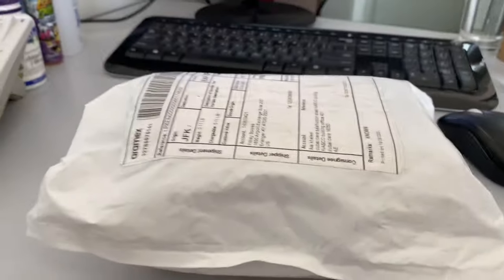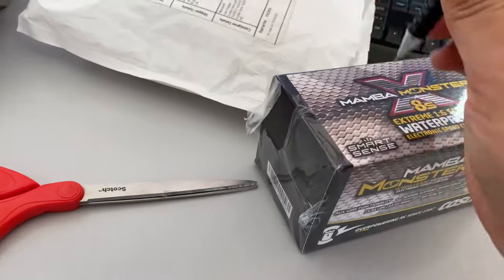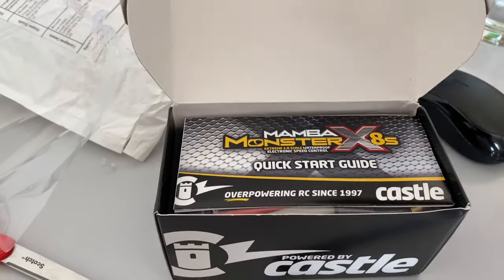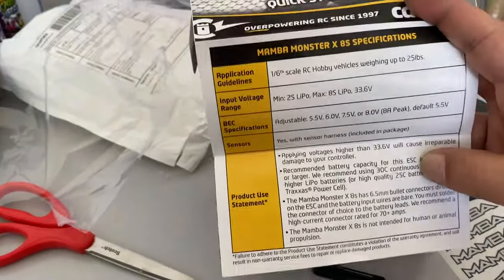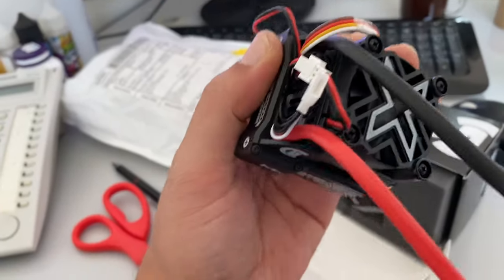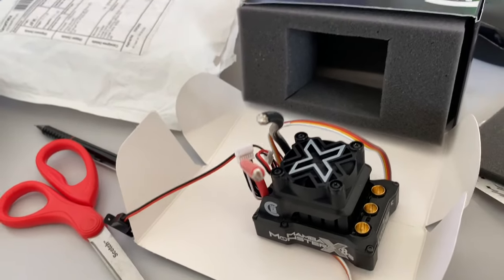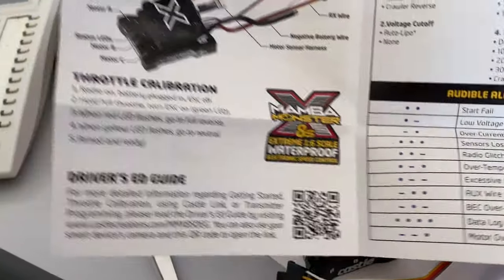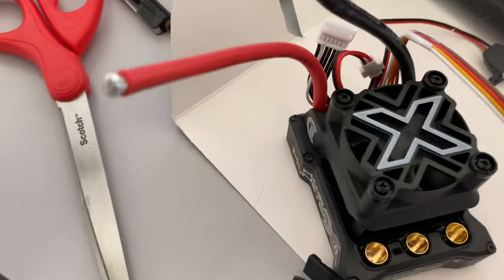Unboxing MMX8S the Castle Creations Mamba Monster X 8S